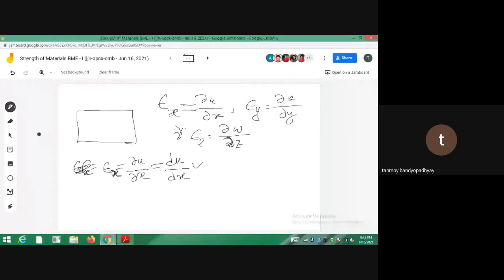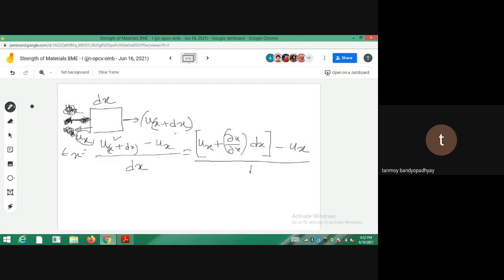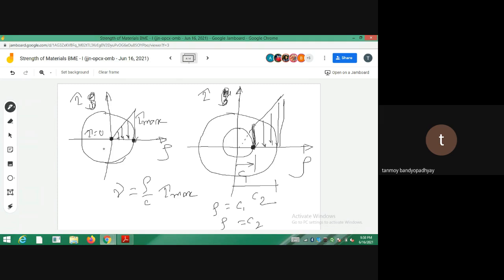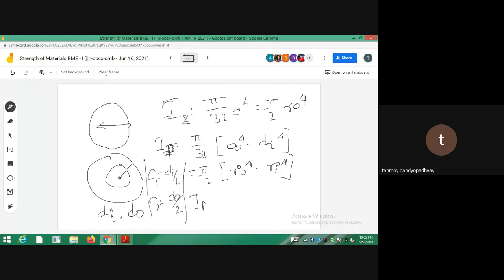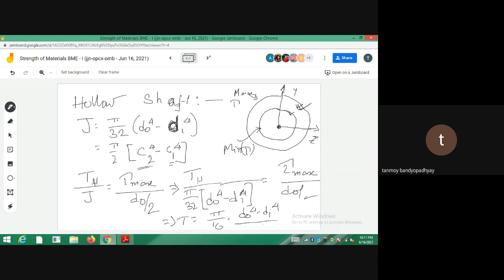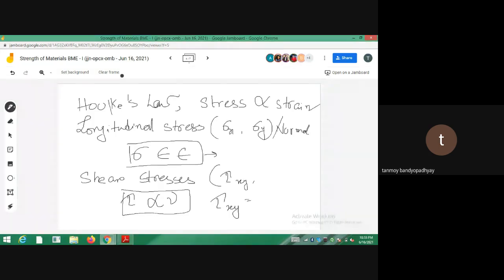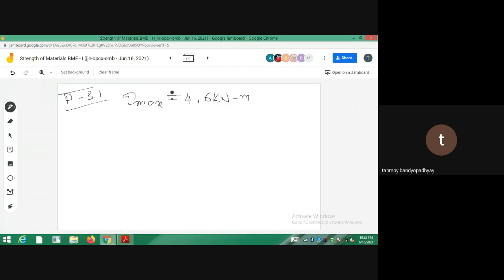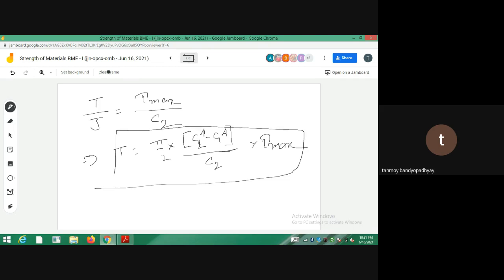Strength of Materials 17 06 2021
Pure Torsion.
1. Shear Stress Considerations.
2. Rigidity Considerations.

Ref : Beer and Johnston Ed - 6
BME - I